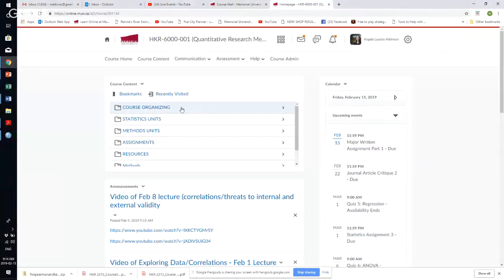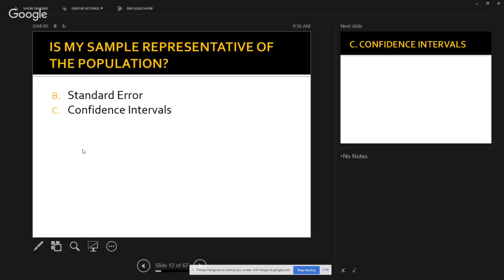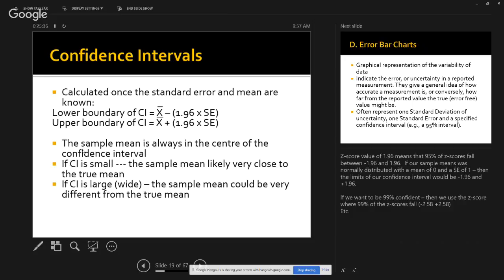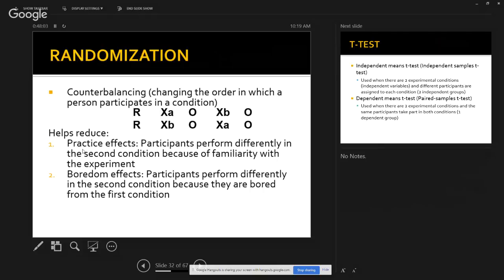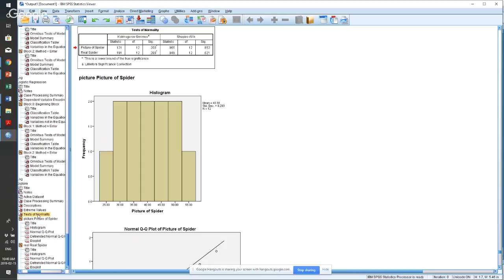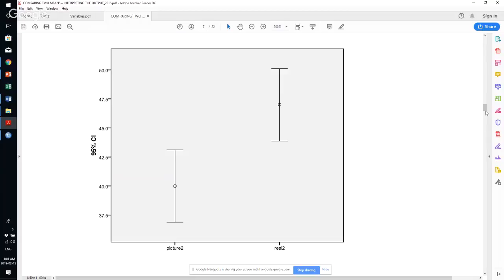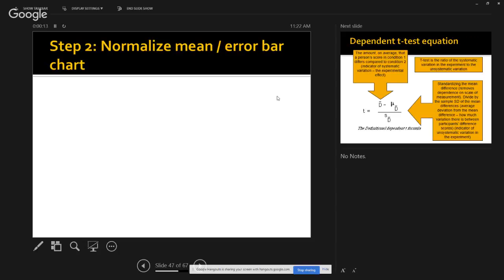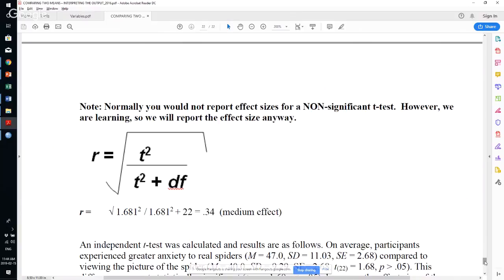HKR 6000 T-Tests Feb 15